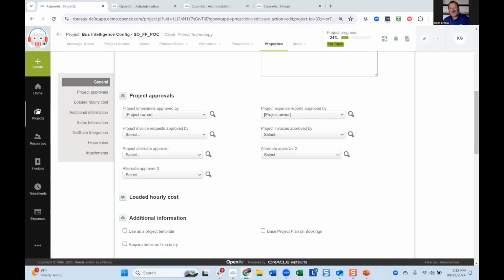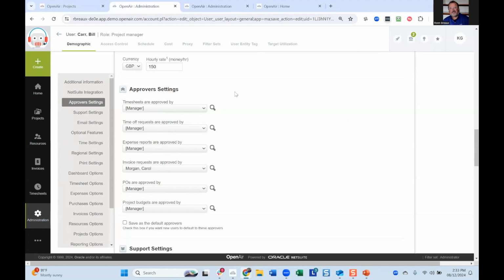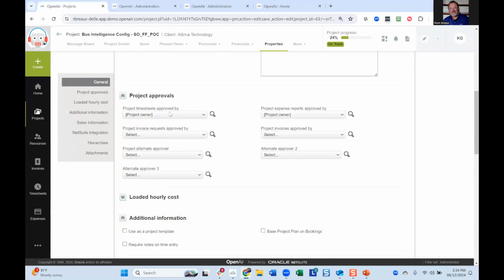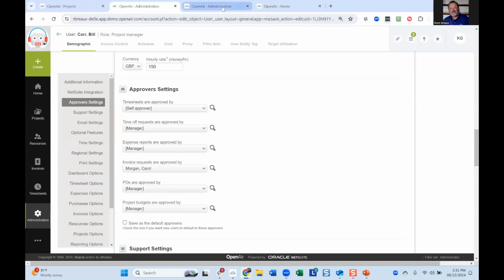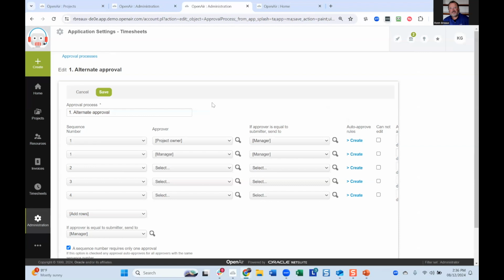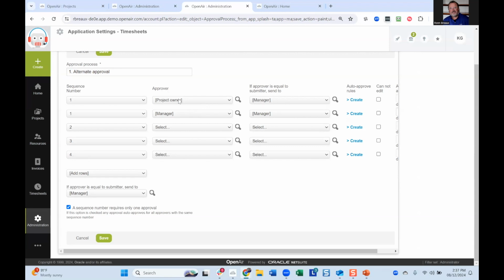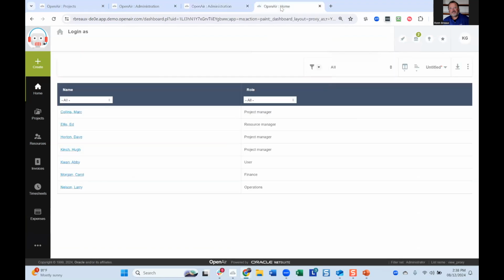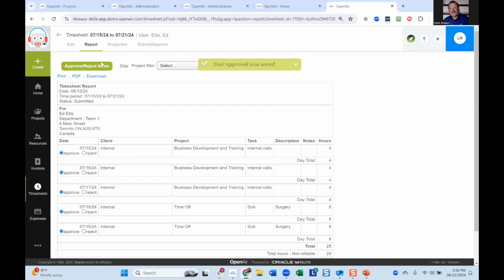Tips & Tricks for Timesheet Approvals in NetSuite OpenAir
Are you struggling with timesheet approvals in OpenAir? Watch our Power Up Series video, where we'll unveil essential tips and tricks to streamline your approval process. Learn how to avoid common pitfalls, reduce unnecessary approvals, and create a harmonious workflow that keeps your project managers and team members happy.

Key Takeaways:
Understand the layered approach to approvals in OpenAir (project-level vs. user-level)
Learn how to use approval processes for flexibility and easy management
Discover strategies to prevent double approvals and reduce approval spam
Explore options for handling approvals during team member absences
Gain insights into best practices for setting up approval workflows